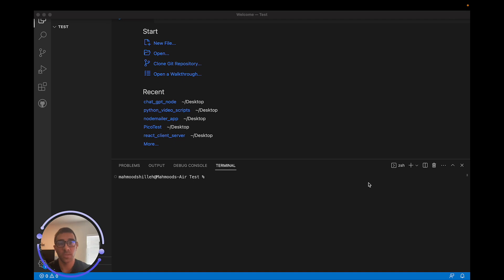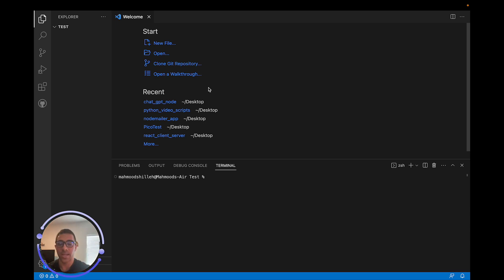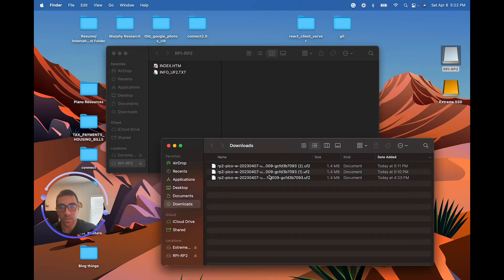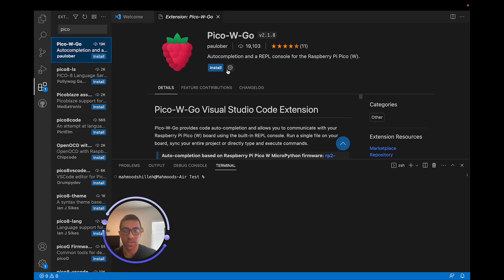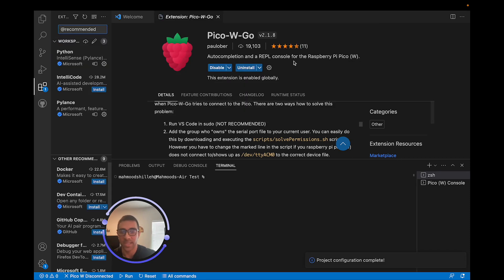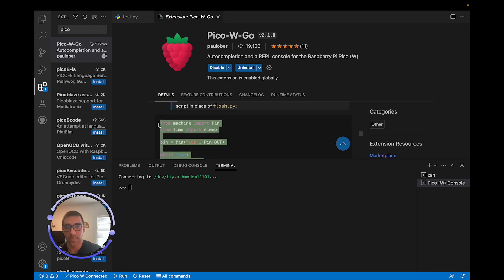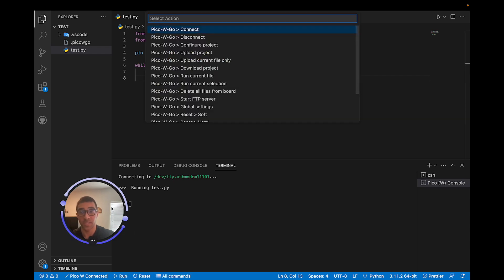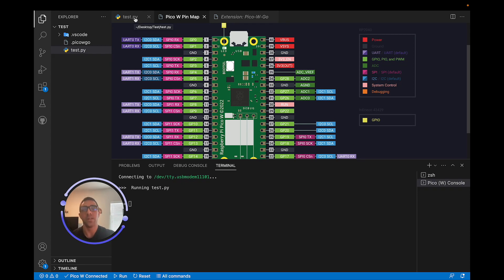How to Use VSCode with Raspberry Pi Pico W and MicroPython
Learn how to get set up and start writing code in MicroPython using VSCode (Visual Studio Code). This can have many benefits over coding in Thonny which is notoriously a buggy IDE.

TIMESTAMPS
00:00 Intro
00:45 Install MicroPython
02:20 Pico-W-Go Extension Walkthrough
06:03 Outro